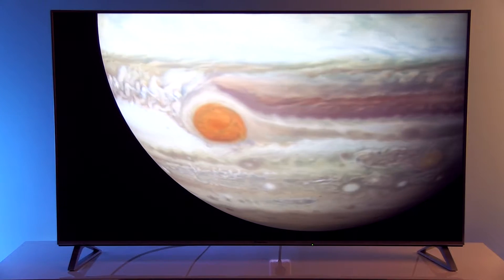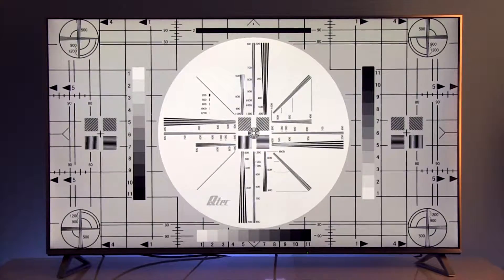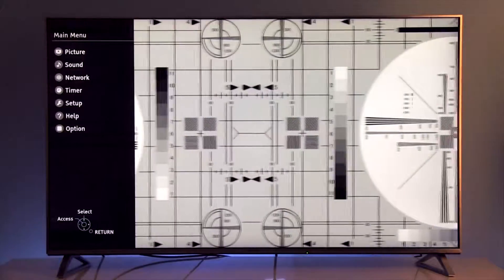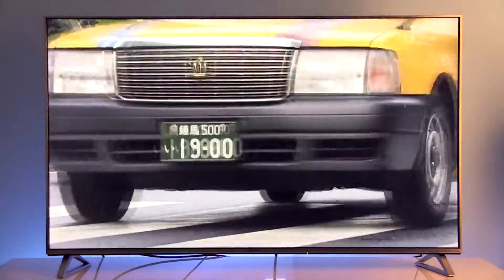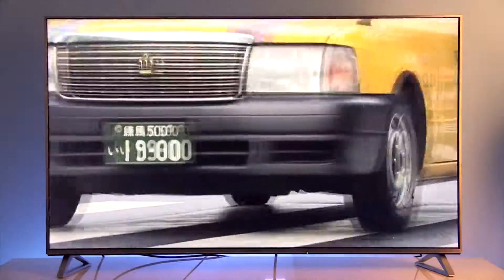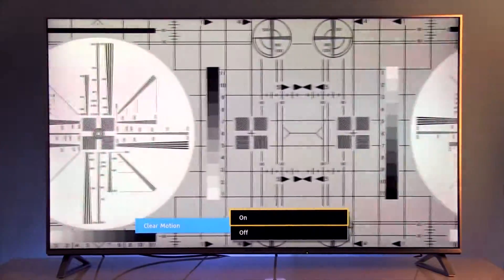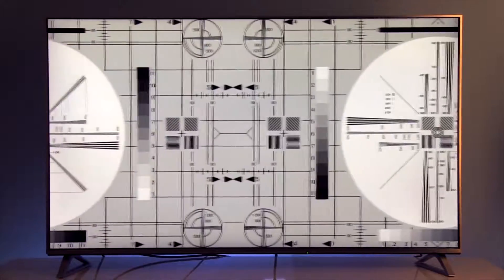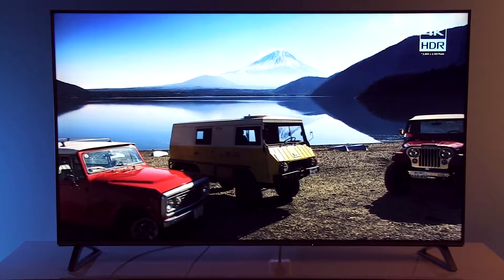Panasonic DX700E DX700 UHD TV motion resolution test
Revealing true panel refresh rate in the motion resolution test for Panasonic 58DX700E.

IFC = Intelligent Frame Creation
BMR = Backlight Motion Rate

NEW!

FPD Benchmark Blu-ray disc is not available on the market.